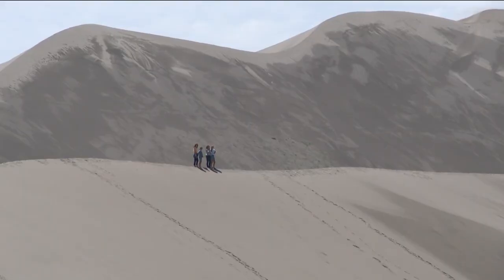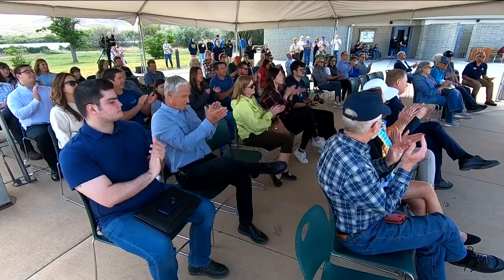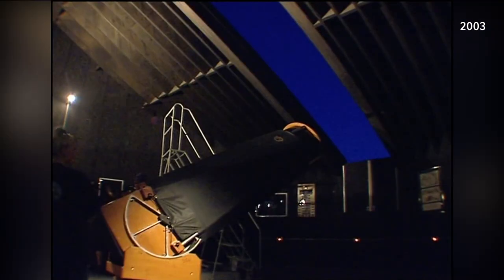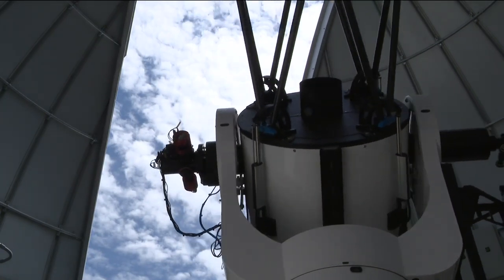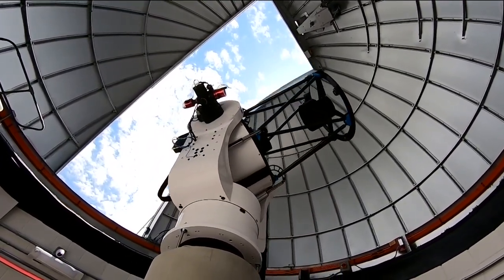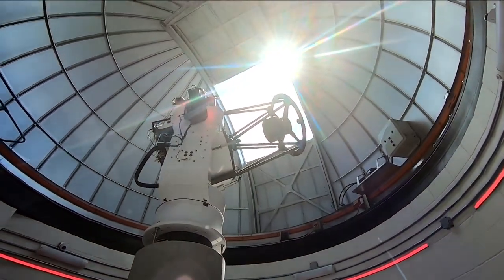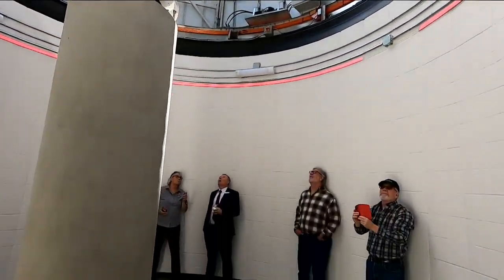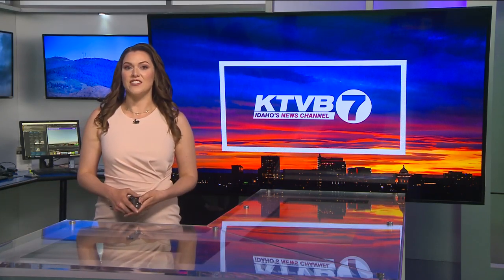Idahoans getting access to new views of outer space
Thursday starts a new era at Bruneau Dunes State Park – a brand new observatory will be carrying on the star gazing experience, along with a new telescope.